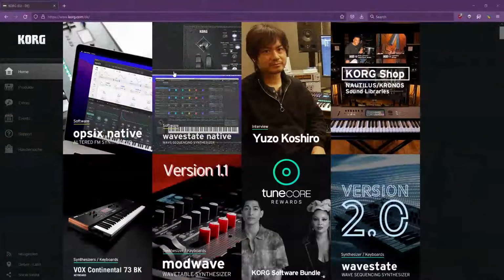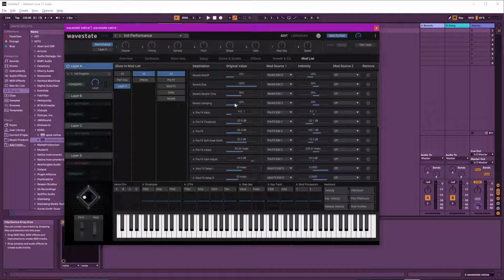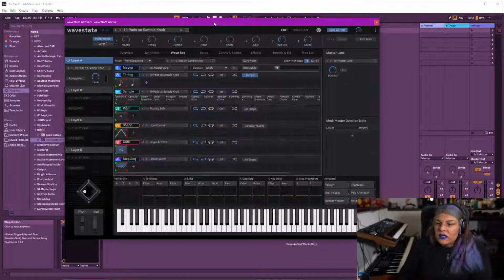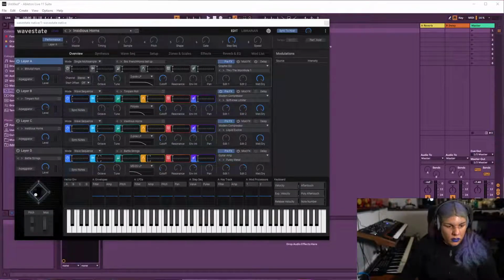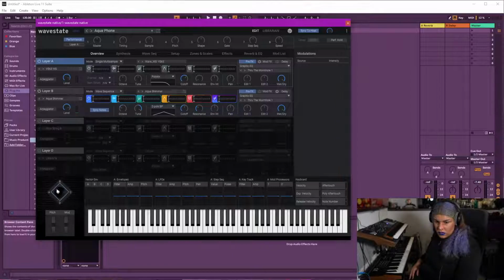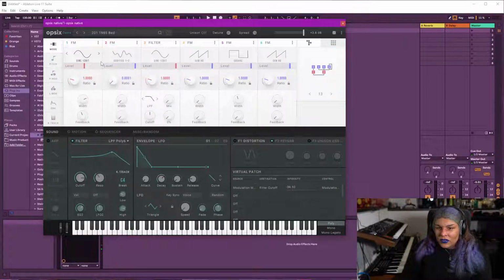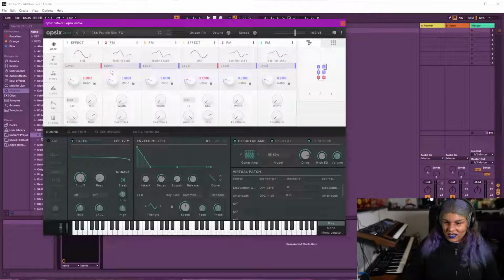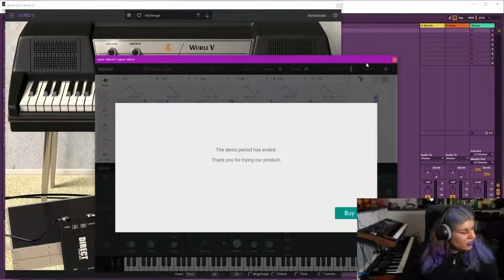jam night - let's explore KORG's OPSIX and Wavestate plugins together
Let's explore Korg's new opsix and wavestate plugins together